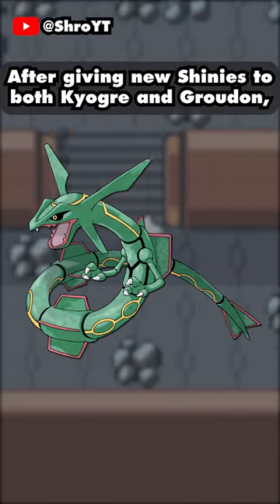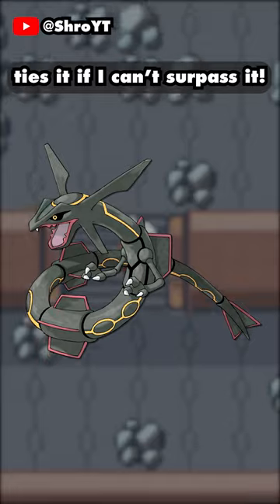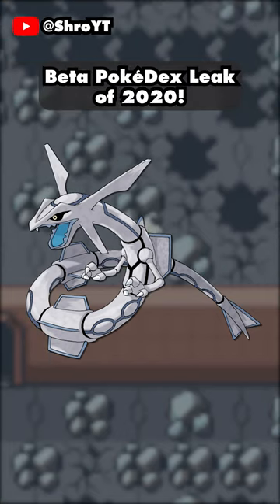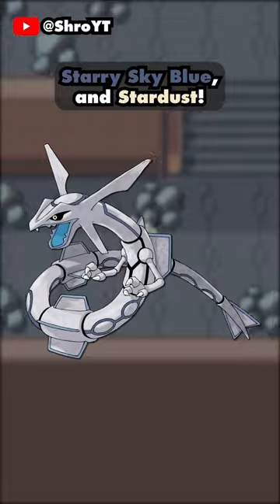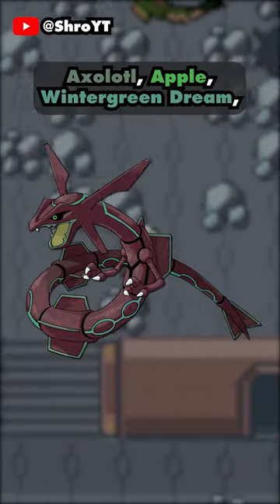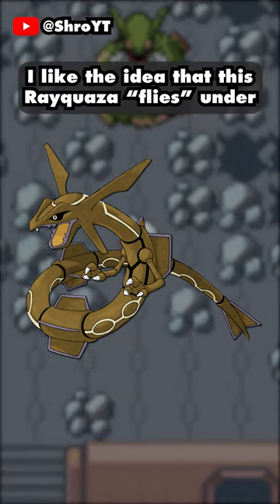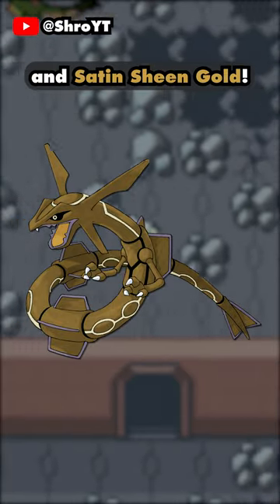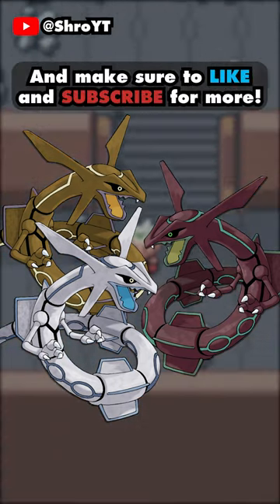Resplendent New Shinies for Rayquaza || Part 1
After making new Shinies for Kyogre and Groudon, I couldn't help but also make some for Rayquaza!

Please feel free to let me know what you think about the video in the comments! I'm looking to learn and make even more entertaining content, so every bit of feedback is welcome!

📌｜Socials!｜📌